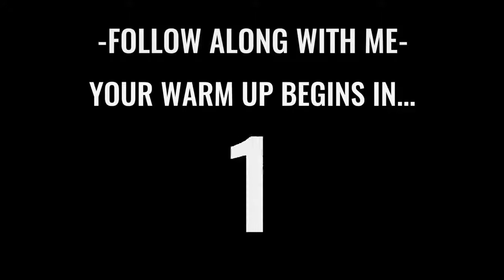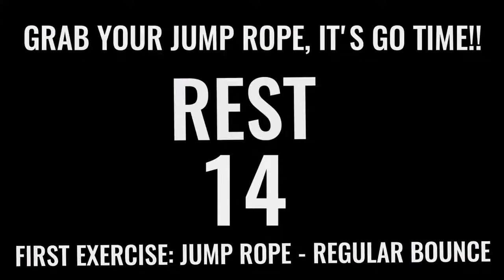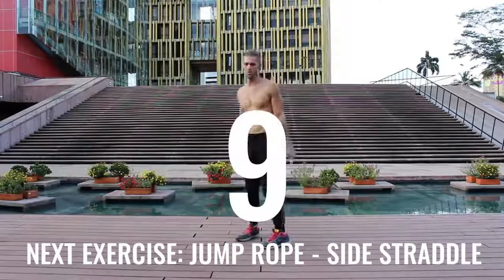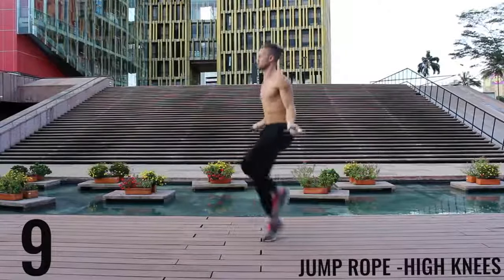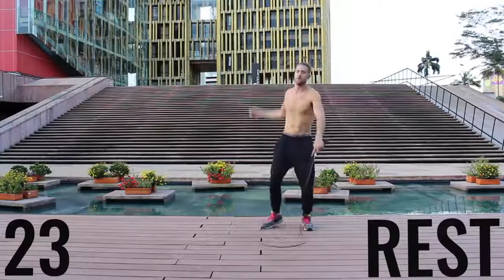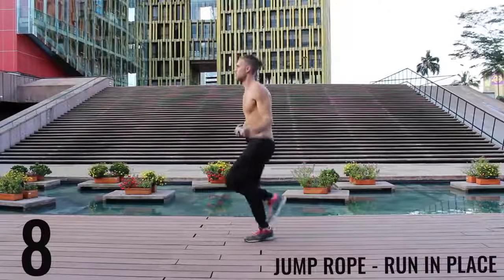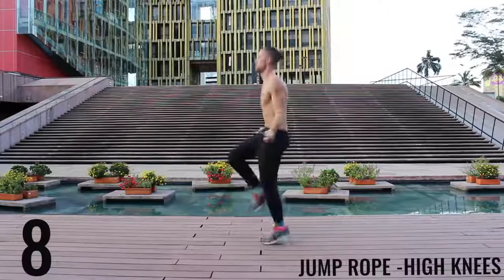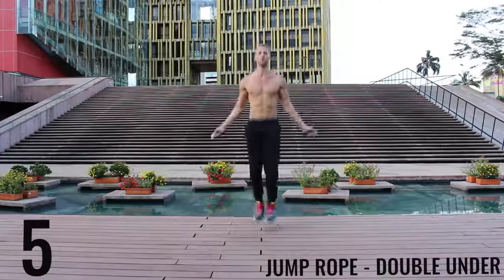Jump Rope Workout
wandering village
10 Min Jump Rope Workout
Become A Jump Rope Ninja Get our Free 4 Week Weight Loss Program GET 10% OFF OUR NEW UPGRADED JUMP ROPE sponsored (use discount code "DOTHETHING" at checkout for 10% off) Today's Workout: 90 seconds - warm up (jumping jacks, air squats and front lunges)
15 second rest 30 seconds -
jump rope - regular bounce 10 second rest 30 seconds -
 jump rope - run in place 10 second rest 30 seconds -
 jump rope - side straddle 10 second rest 30 seconds -
jump rope - high knees 10 second rest 30 seconds -
jump rope - fast skip 10 second rest 30 seconds -
jump rope - double unders 30 rest rest 30 seconds -